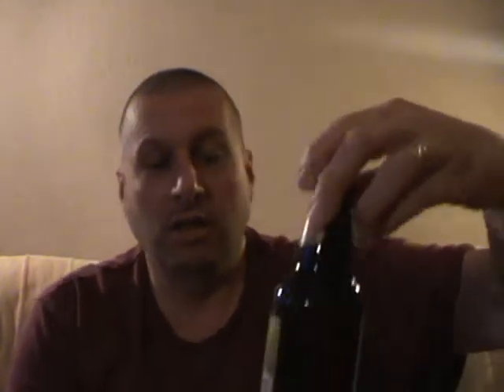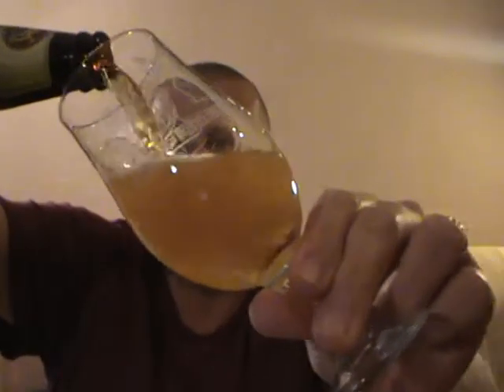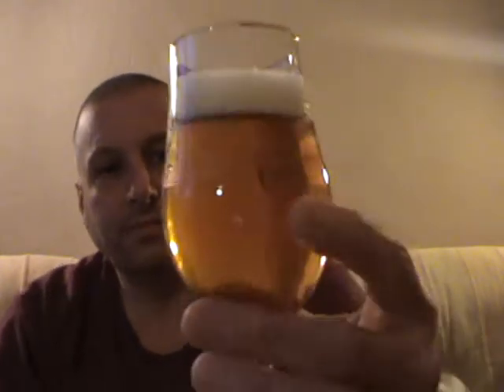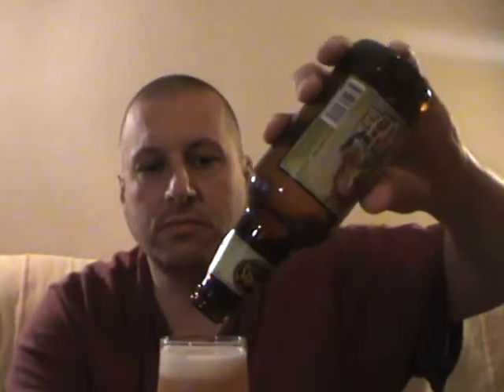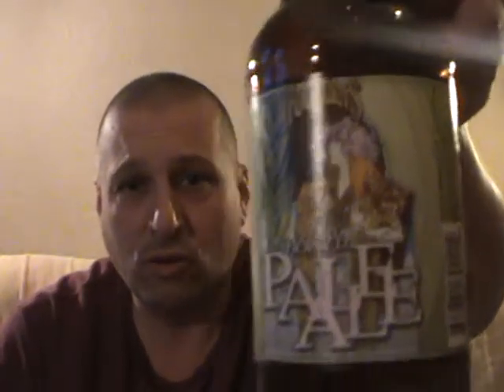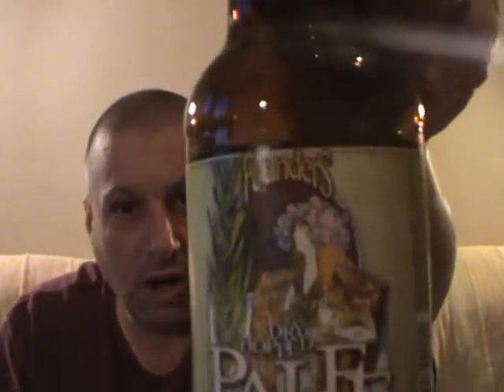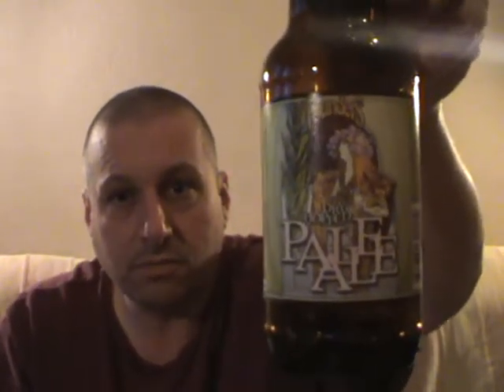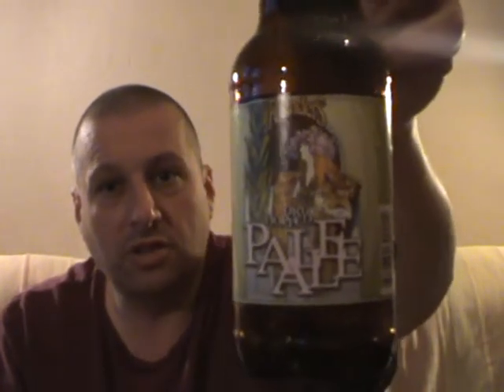#297 Founders Dry Hopped Pale Ale 5.4% USA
A review of the Founders Dry Hopped Pale Ale 5.4% USA